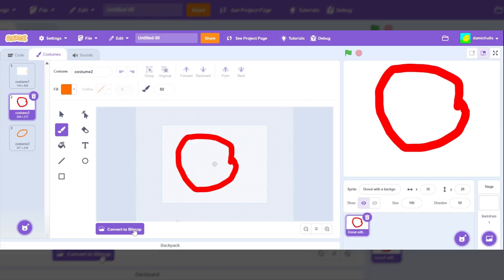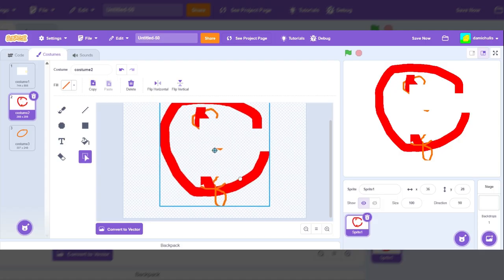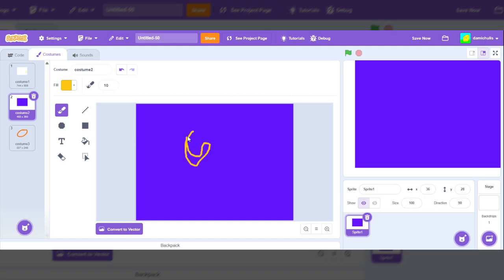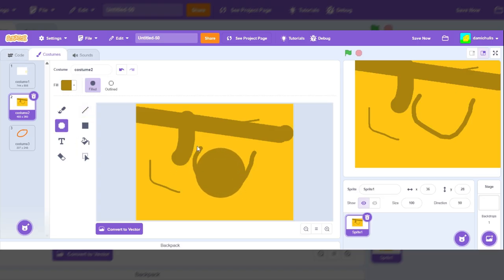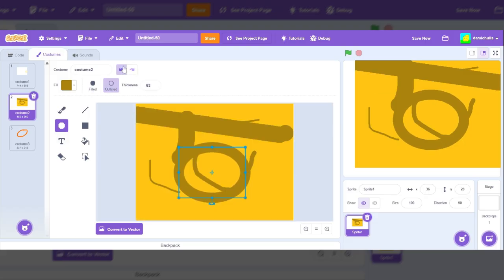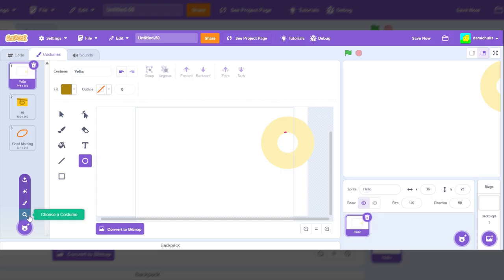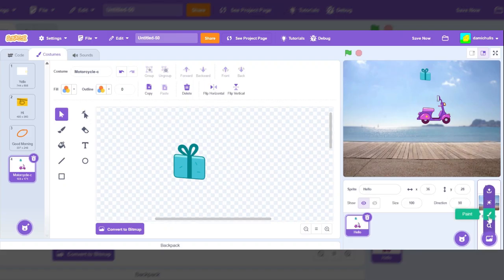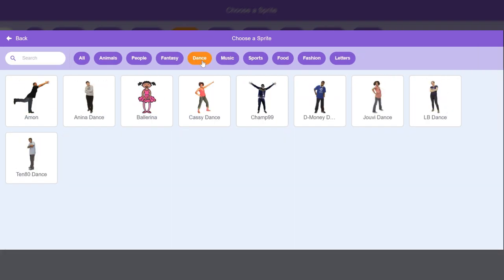Scratch Academy – Basic Part 2